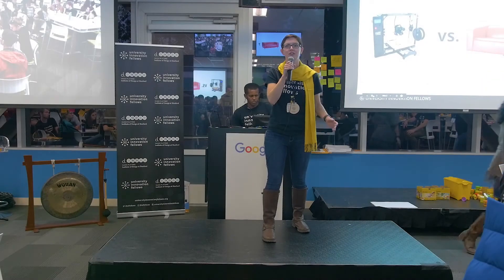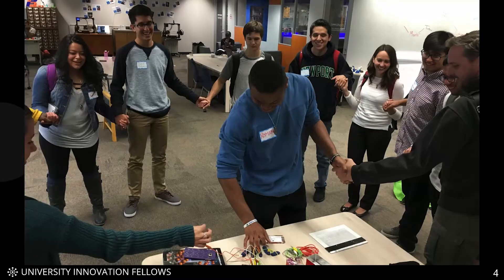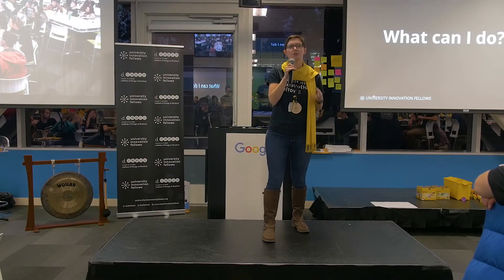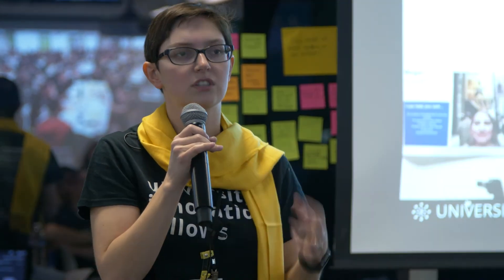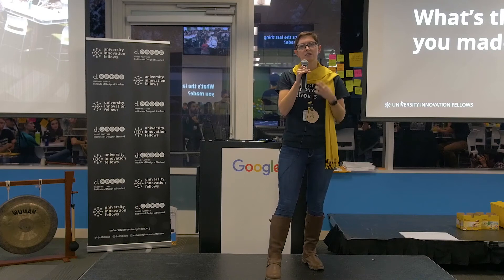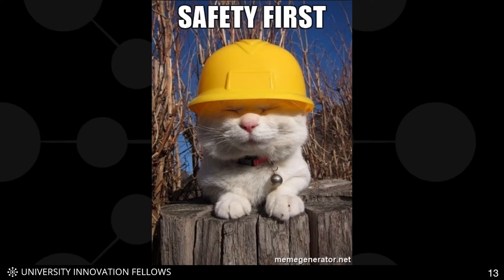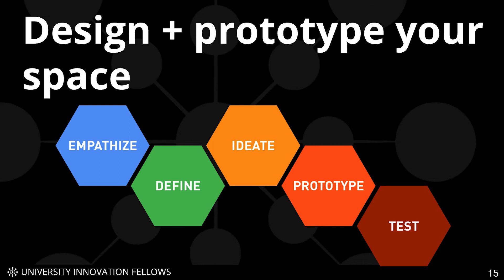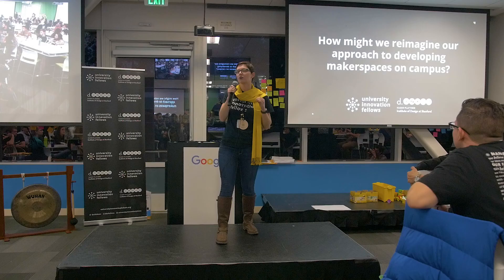The most important part of your makerspace - Ann Delaney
Ann Delaney, a University Innovation Fellow at Boise State University, shares her story at Google with the 350 University Innovation Fellows and faculty gathered for the UIF Silicon Valley Meetup on November 16-20, 2017. The attendees participated in experiential workshops and exercises focused on topics including movement building, innovation spaces, design of learning experiences, and new models for change in higher education. Learn more about the Fellows at universityinnovationfellows.org. Video by Tyler Winick.